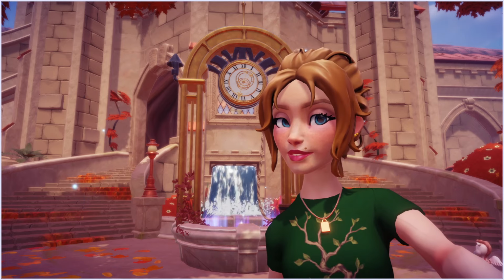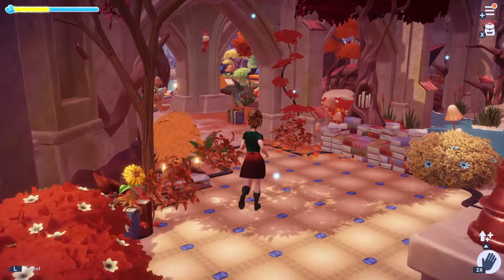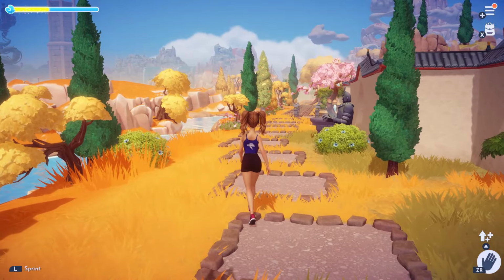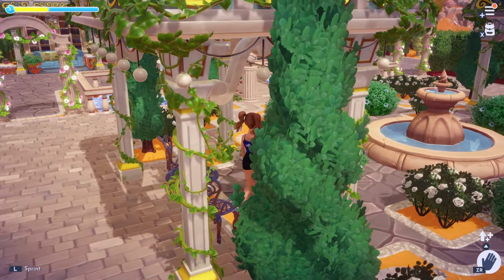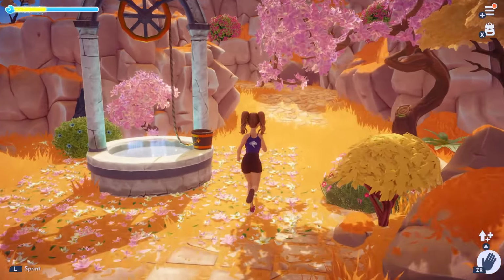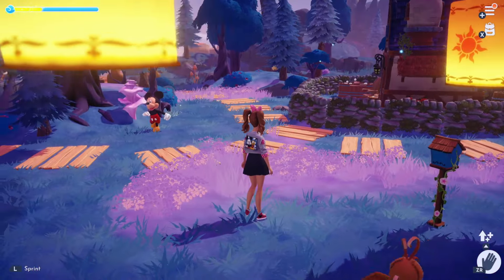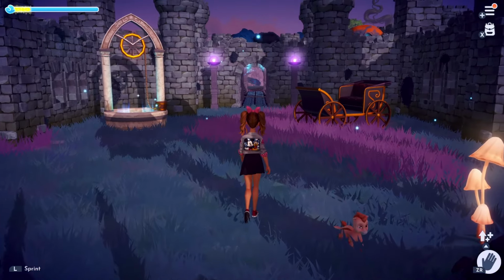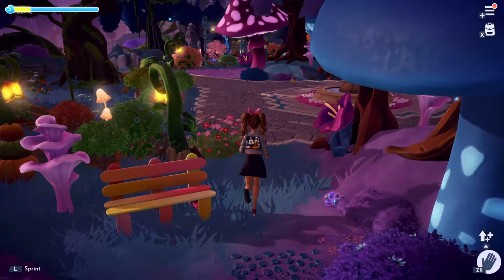Completely Decorated Full Vale Tour | Storybook Vale | Dreamlight Valley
Full Valley Tour.  Fully decorated tour of the entire Storybook Vale.  Over 6k items across the Bind, Mythopia, and Ever After.  I hope that you enjoy it!

Chapters
0:00  Intro
0:32  The Bind
9:43  Bind Overview
11:09  Fiery Plains
16:00  Mount Olympus
20:01  Statue's Shadow
22:51  Elysian Fields
25:52  Mythopia Overview
27:26  Wild Woods
32:21  Teapot Falls
34:19  Fallen Fortress
38:09  Beanstalk Marshes
42:51 Ever After Overview
44:11  Outro